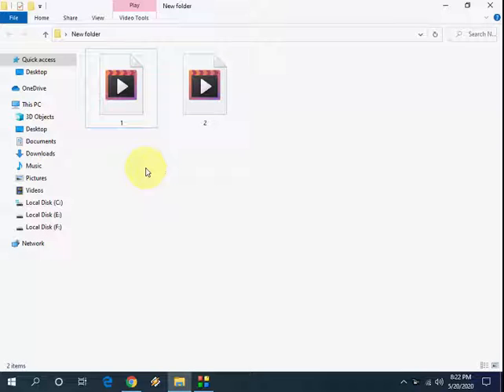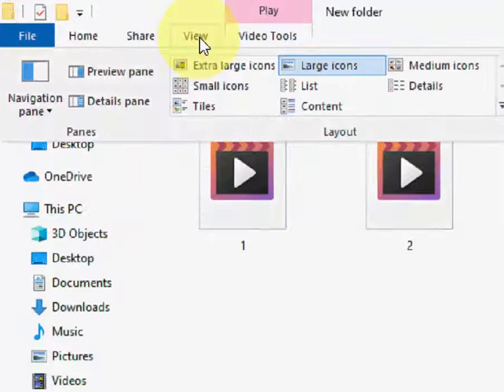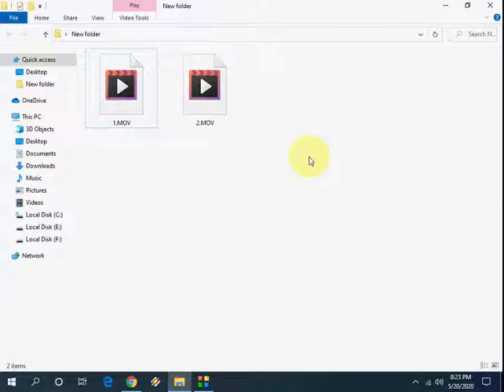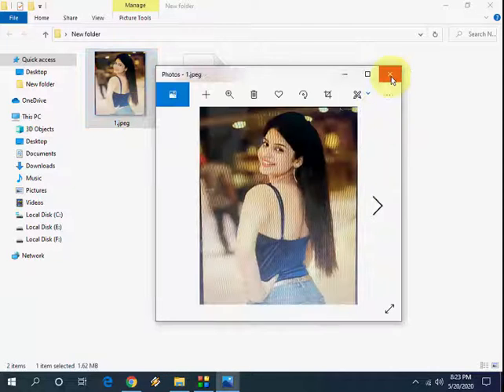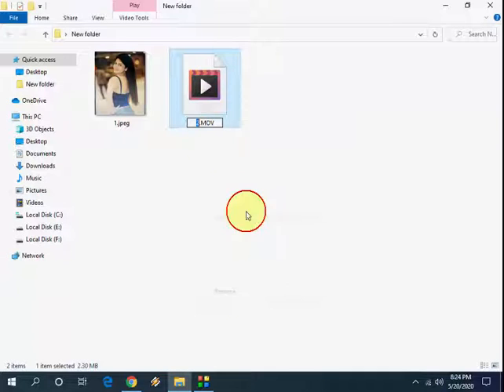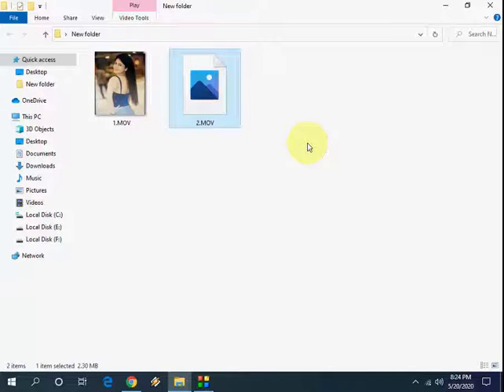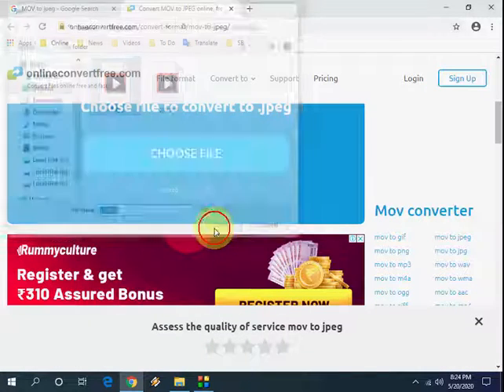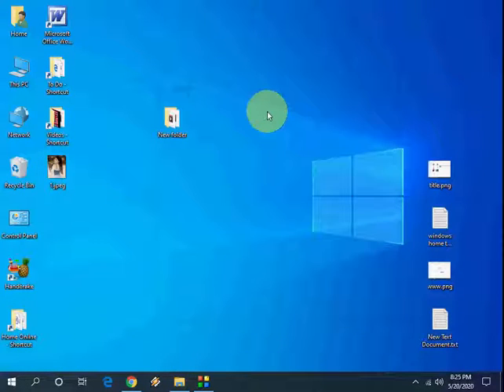How to Convert MOV to JPEG in Windows PC without using Any App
Convert MOV to JPEG Convert MOV to JPEG without using any software